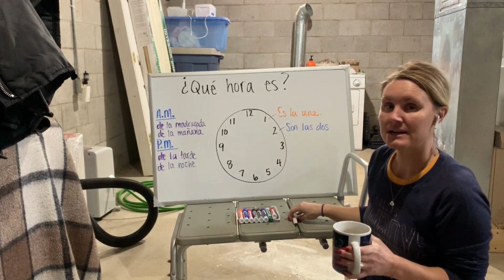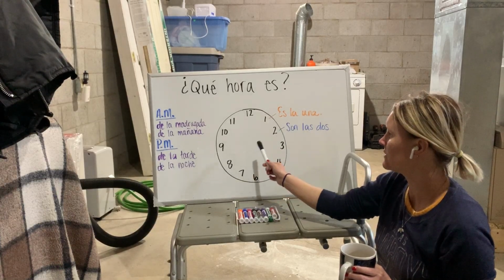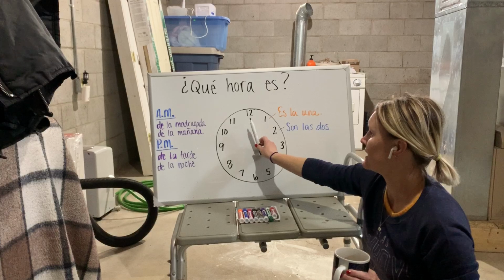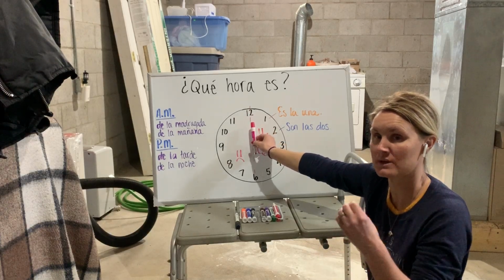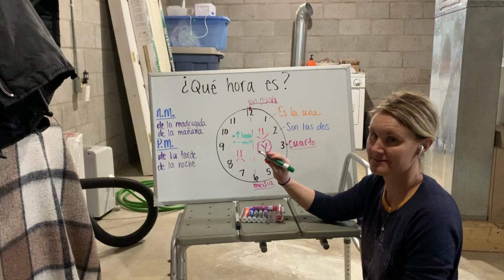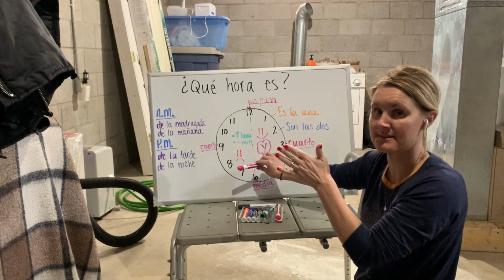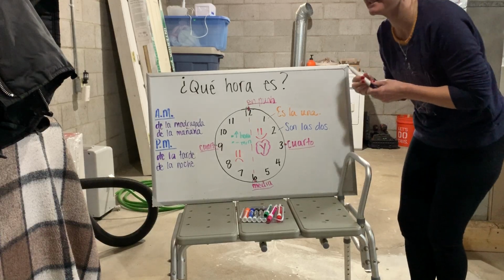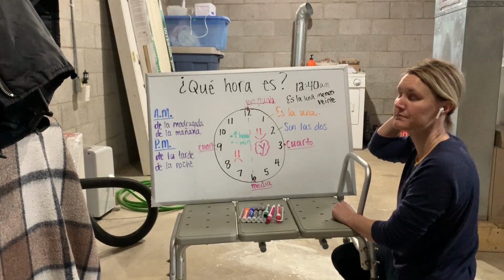Telling Time Review